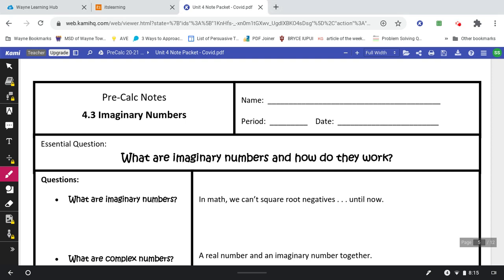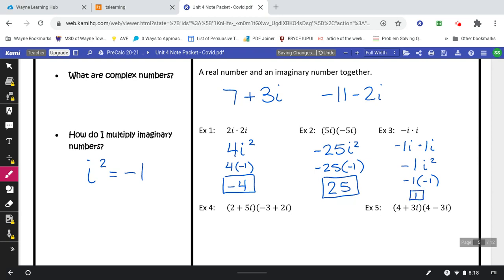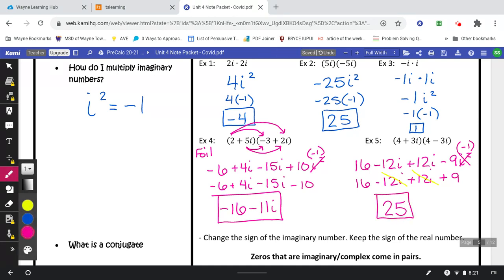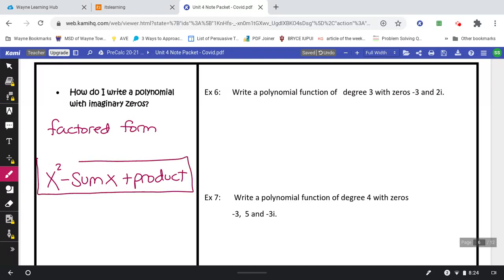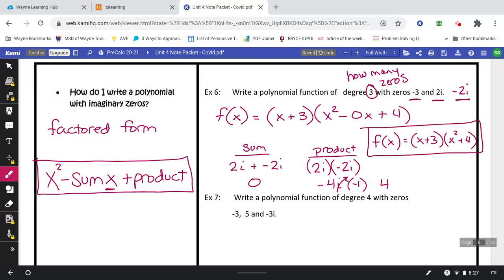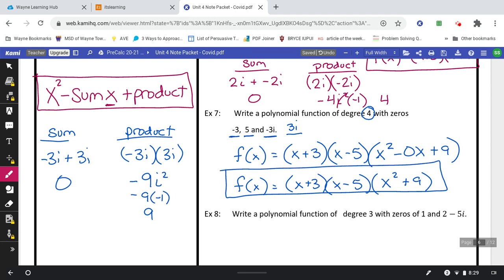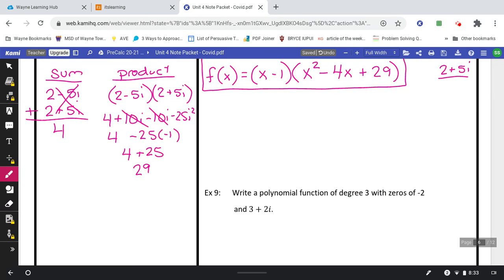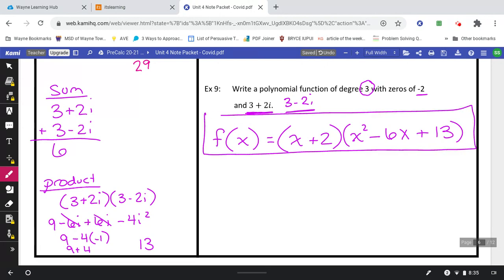2.3 Notes - Imaginary Numbers